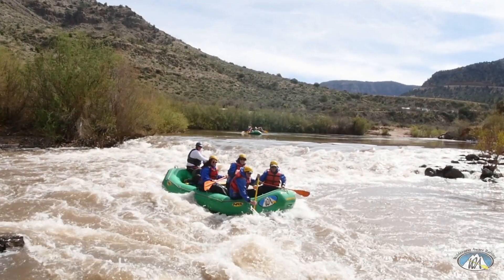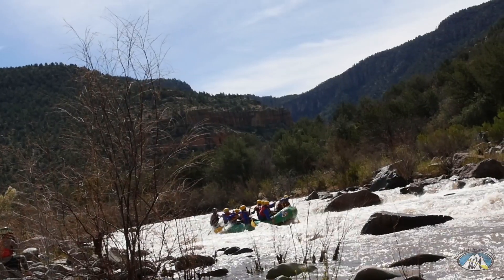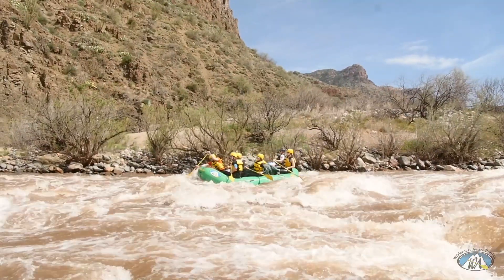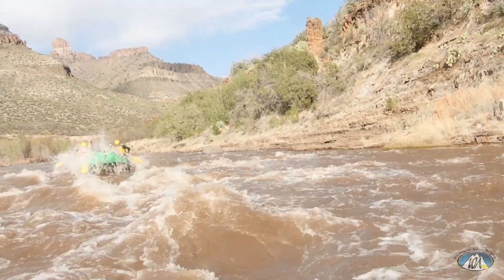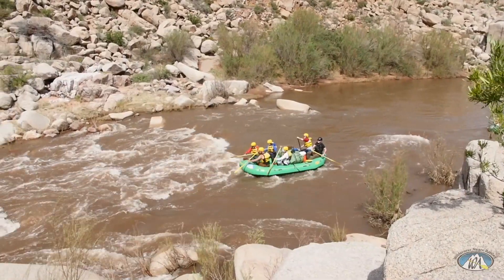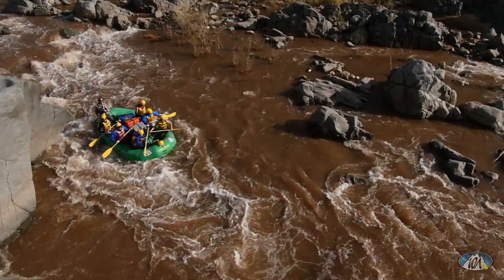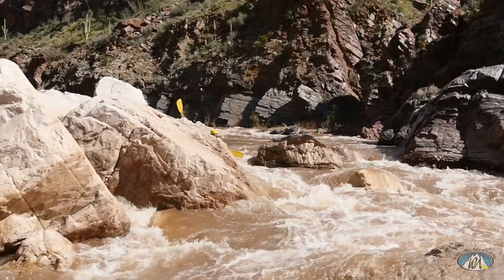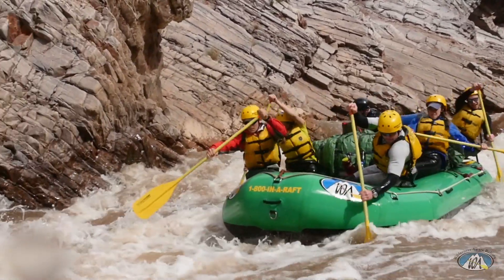Salt River Rapid Identification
See and hear a description of how to run the major rapids on the Salt River in Arizona.